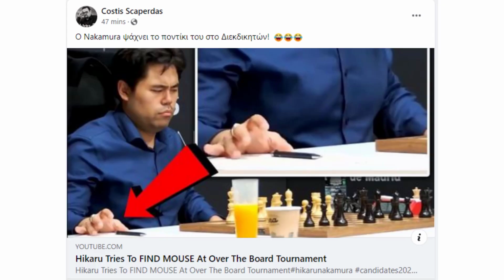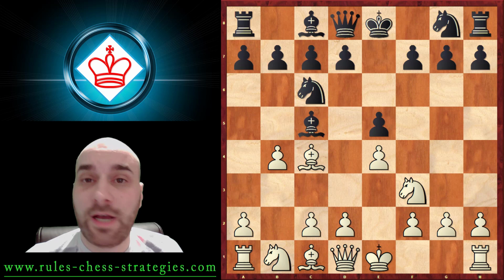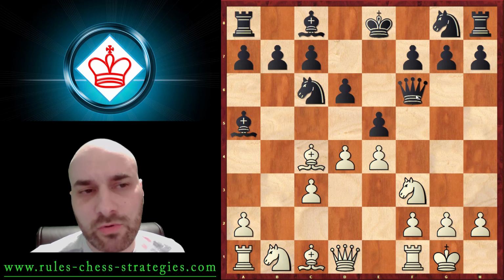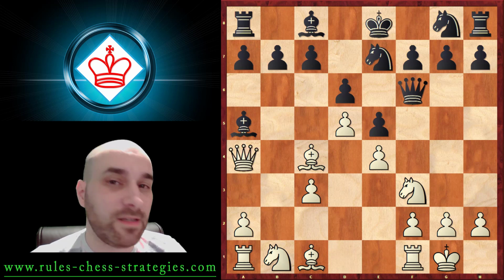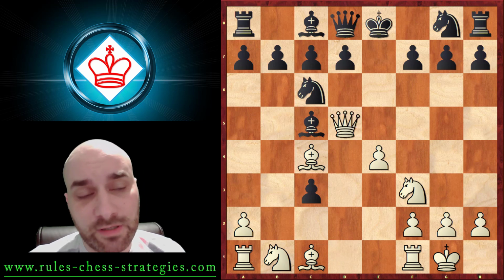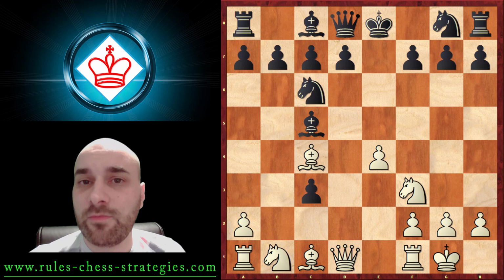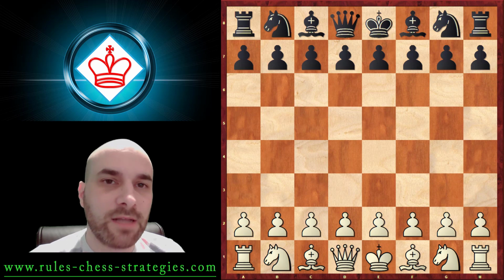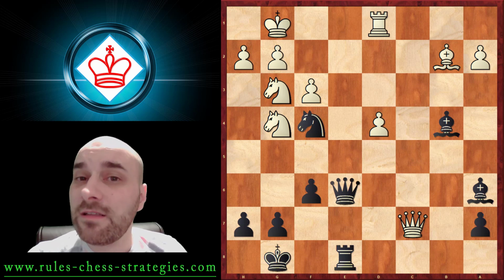The BEST Chess Opening | Under-1600 players 📈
In this captivating video, seasoned chess instructor Angelo Kesaris reveals an aggressive and versatile chess opening tailored for White players - the remarkable Evans Gambit. By delving into the intricacies of this strategy, you'll equip yourself with a potent tool that can reshape the dynamics of the game.

The opening unfolds as follows: 1.e4 e5 2.Nf3 Nc6 3.Bc4 Bc5 4.b4. White employs this audacious sequence of moves to cleverly divert Black's attention away from controlling d4, ultimately paving the way for an array of tactical possibilities. This approach holds immense value, particularly for those at the beginner and intermediate skill levels, encompassing players operating under an ELO rating of 1600.

If your ambition is to transcend this rating threshold, the Evans Gambit emerges as an optimal selection. Unlike the conventional requirement of comprehending multiple openings such as the Ruy Lopez, Italian Game, and the Two Knights Game, the Evans Gambit is a singular, dynamic, and effective choice. Embracing this strategy allows you to bypass the extensive theoretical groundwork often associated with chess openings.

Including the Evans Gambit within your opening repertoire not only simplifies your learning curve but also injects an element of excitement into your chess journey. By incorporating this strategic gem, you'll uncover a pathway that merges effective gameplay with an enjoyable exploration of chess theory. So, if you're ready to transcend limitations and enhance your gameplay, the Evans Gambit beckons as your beacon of strategic advancement.

Elevate your approach, engage your passion, and master the art of chess with the empowering insights of the Evans Gambit. Your path to chess excellence begins here!

😎 Free Registration!